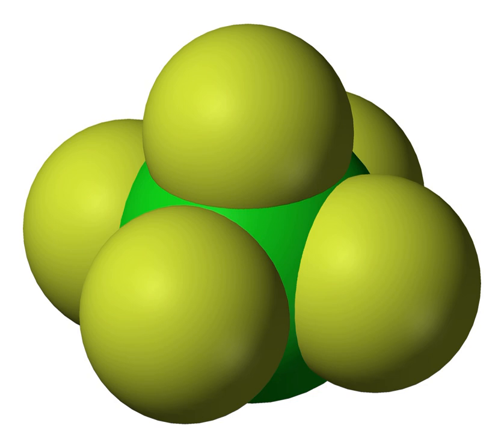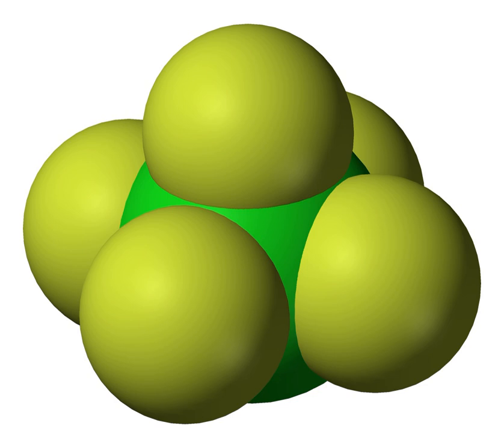Chlorine pentafluoride | Wikipedia audio article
This is an audio version of the Wikipedia Article:
Chlorine pentafluoride

SUMMARY
Chlorine pentafluoride is an interhalogen compound with formula ClF5.  This colourless gas is a strong oxidant that was once a candidate oxidizer for rockets.  The molecule adopts a square pyramidal structure with C4v symmetry, as confirmed by its high-resolution 19F NMR spectrum.